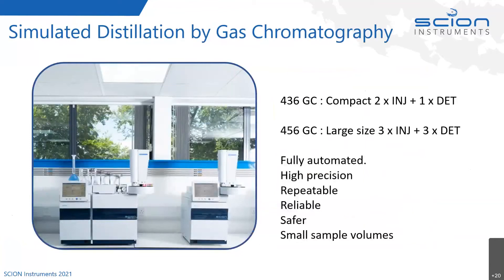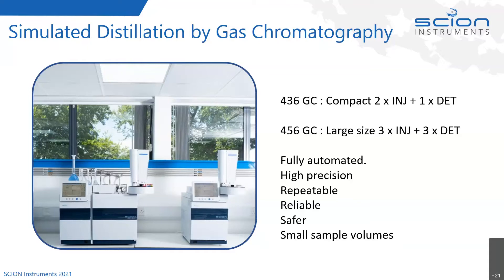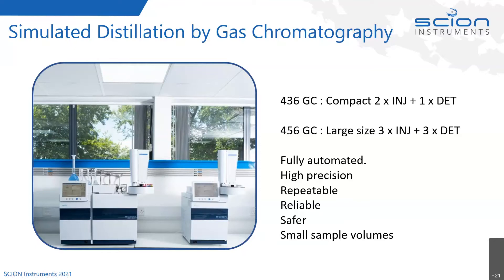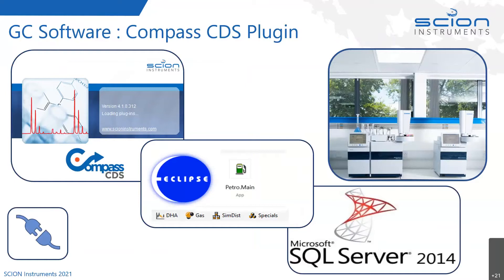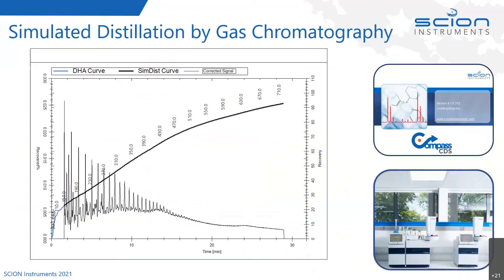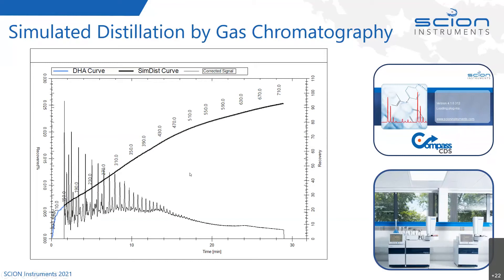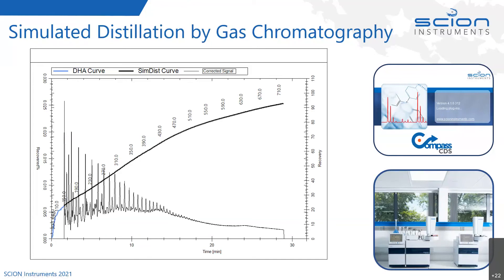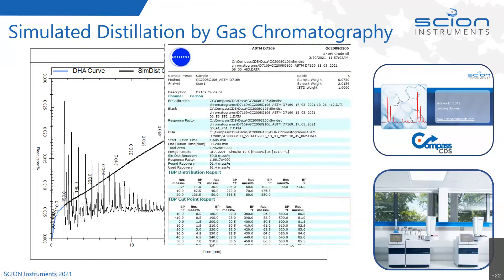Crude Oil Analysis Webinar Part 2 | Simulated Distillation (SimDist) by GC | SCION Instruments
In this webinar by SCION Instruments we discuss physical distillation, which is still considered the reference method for distillation. Simulated distillation (simdist) by gas chromatography offers some significant advantages over the physical procedure, making this technique quite useful.